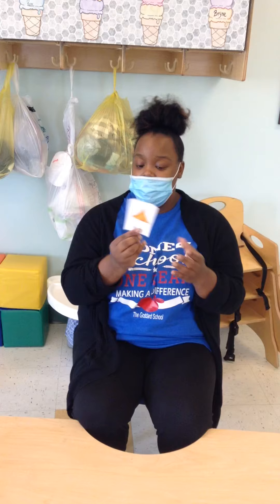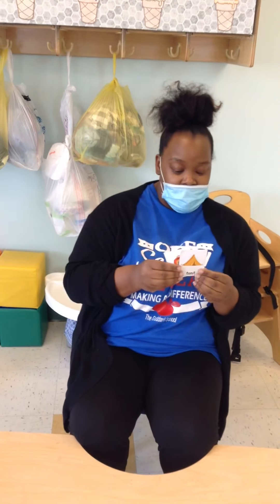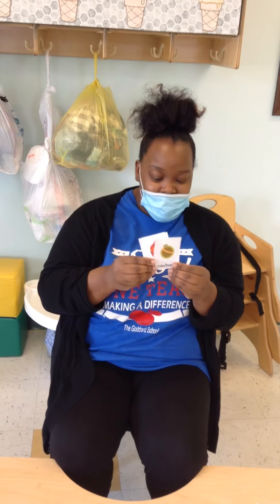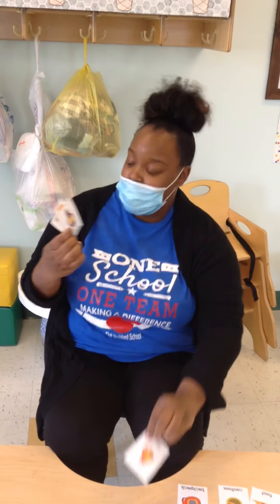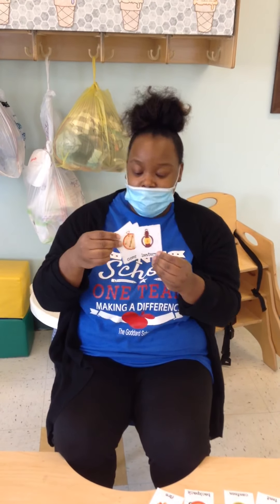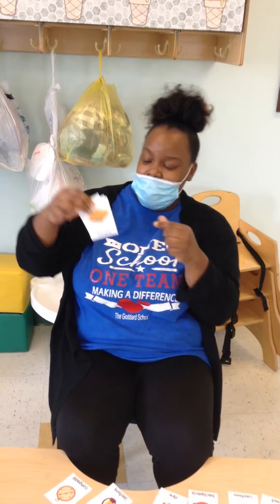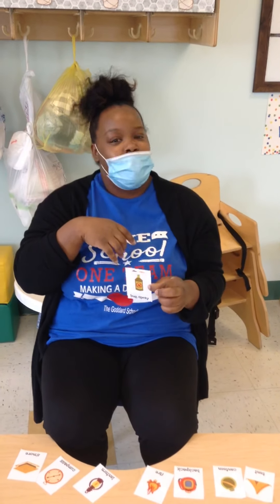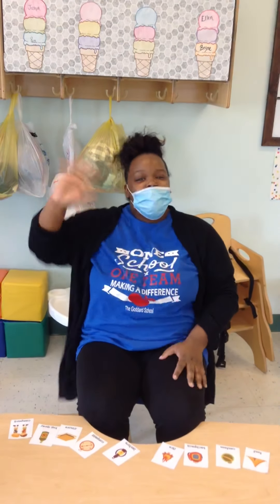Camping with Ms. Shaniqua